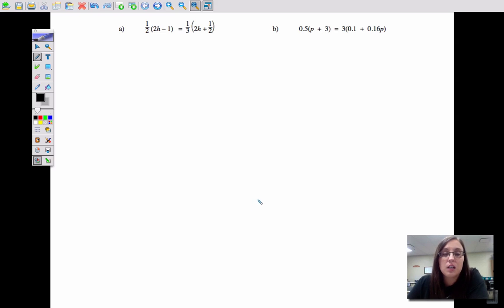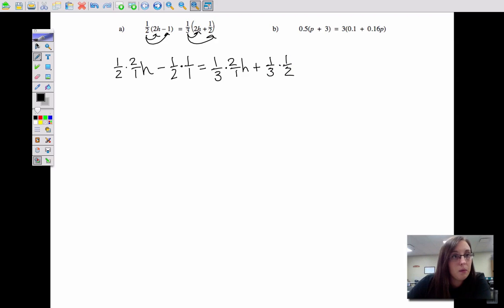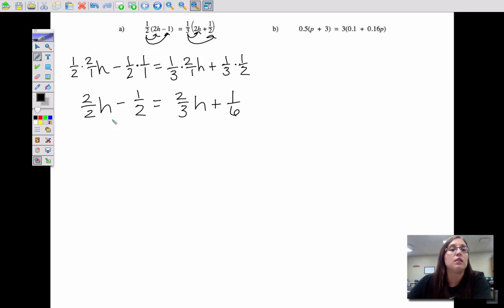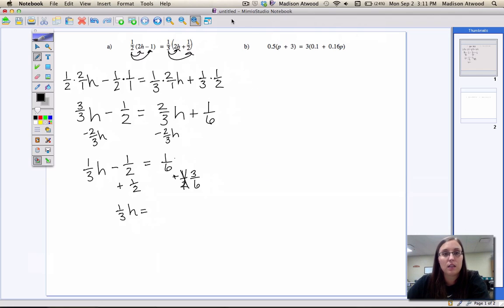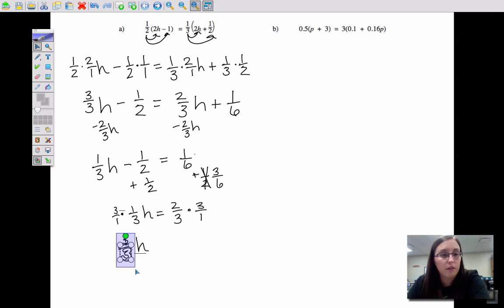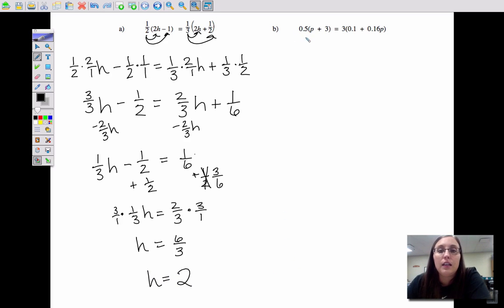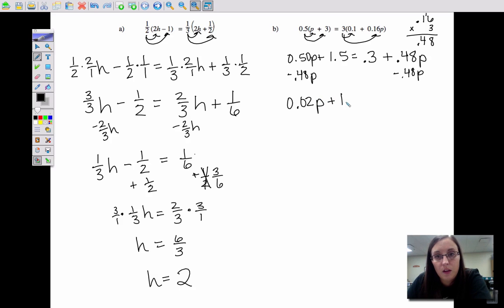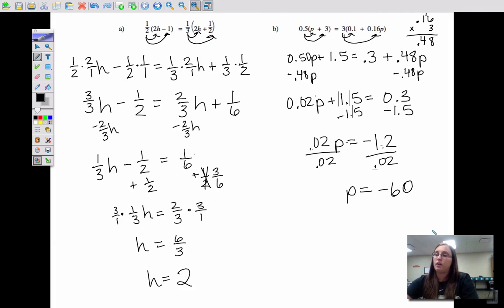Equations with Fractions and Decimals